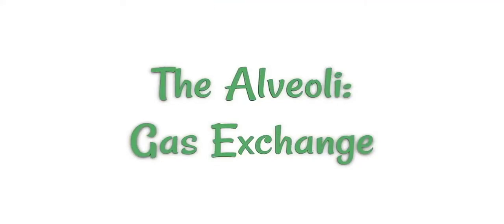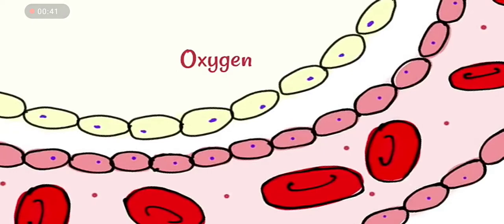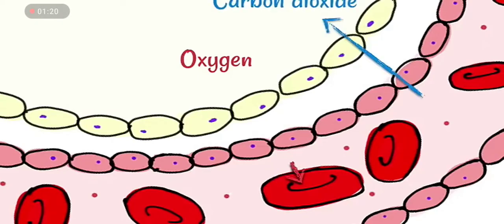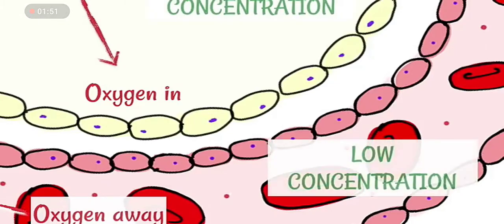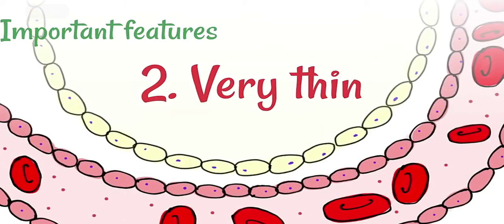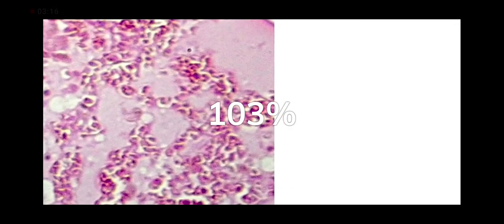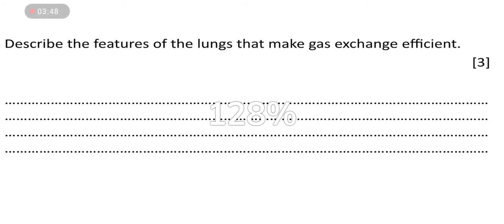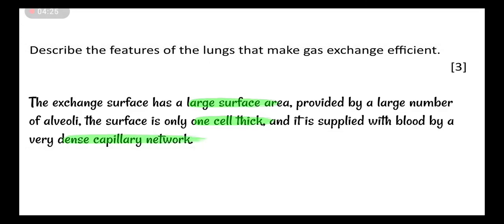GASEOUS EXCHANGE IN HUMANS// ALVEOLI// RESPIRATION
Gaseous exchange in humans